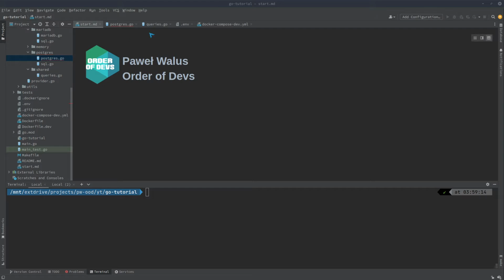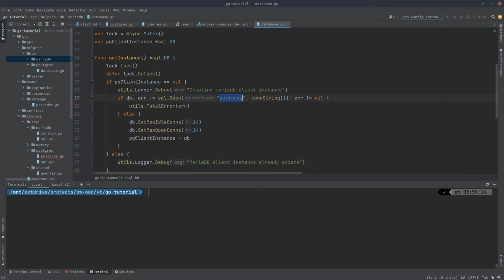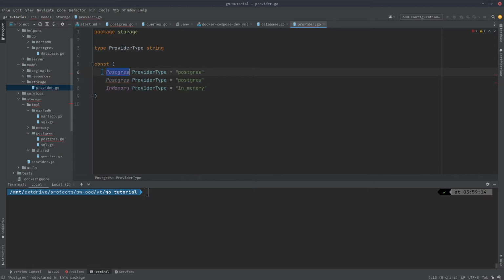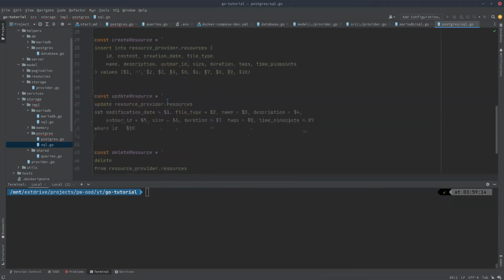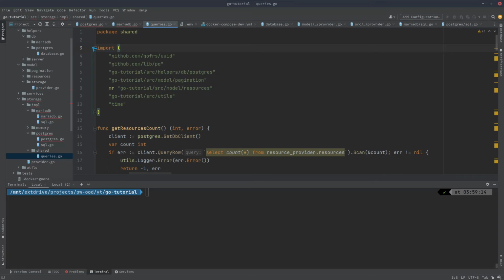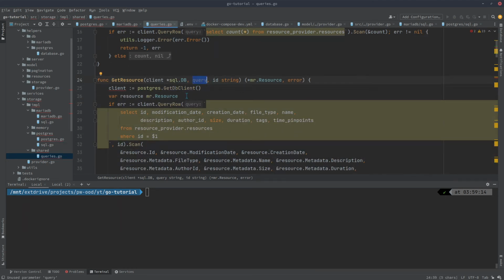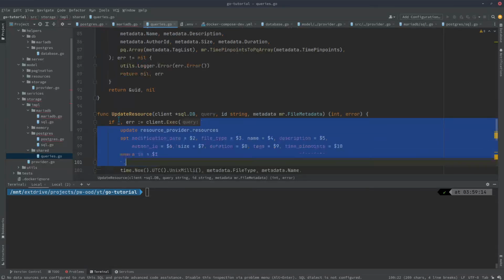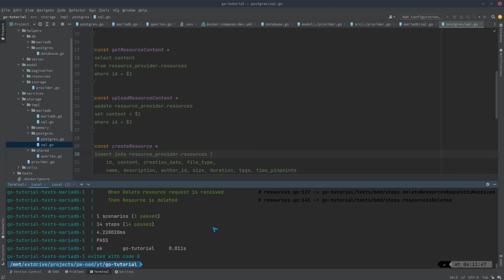10 - Golang - mariadb support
MariaDB database support for Golang